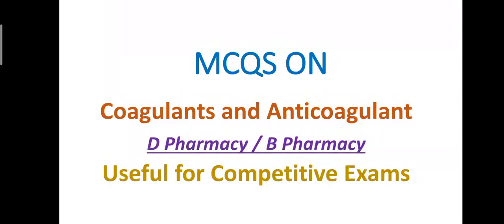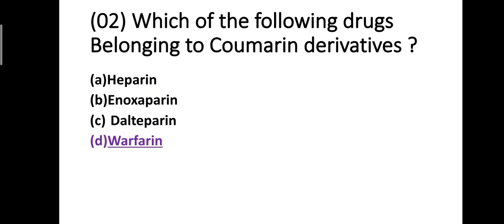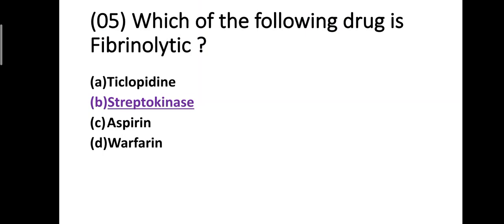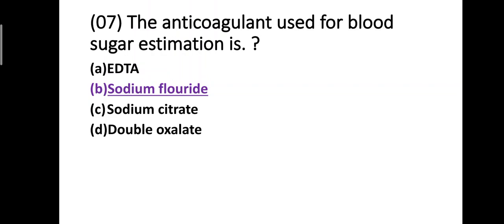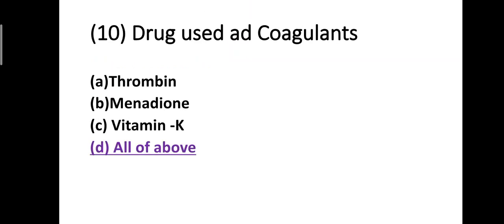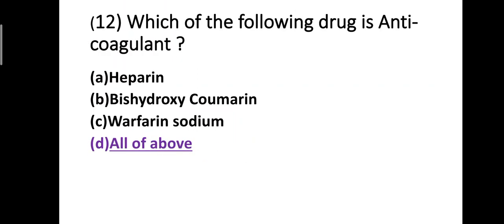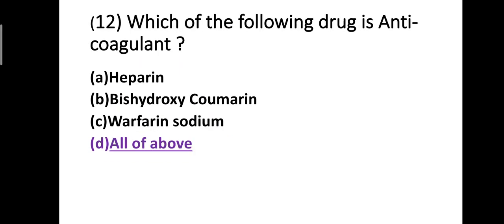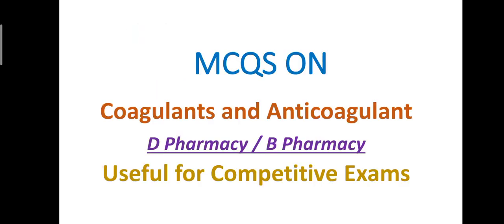Mcqs On Coagulants and Anticoagulants